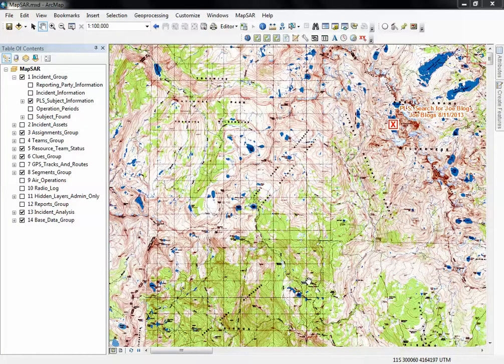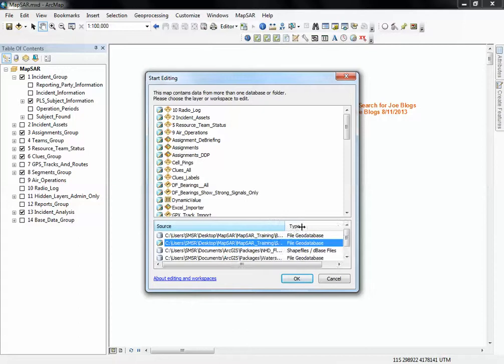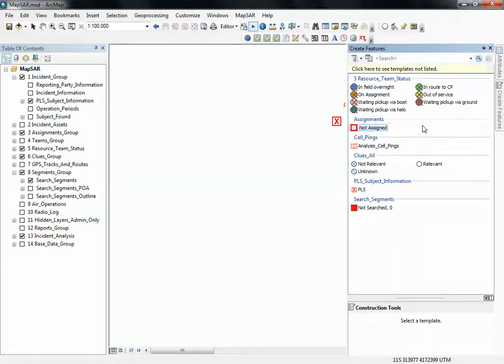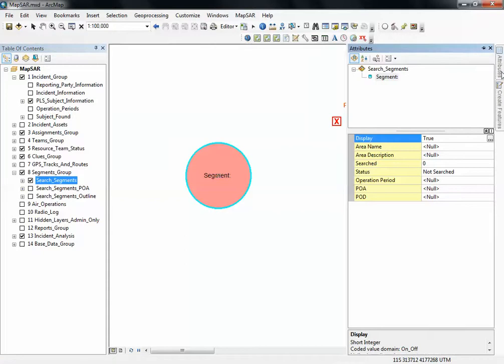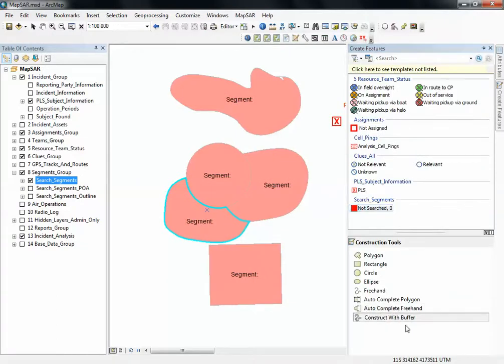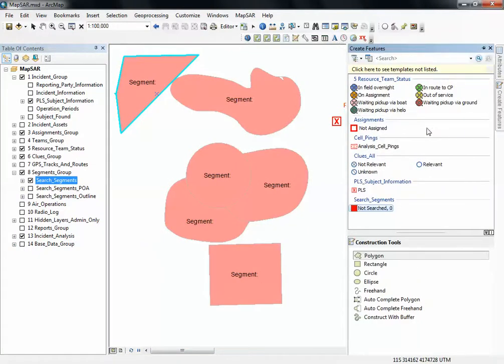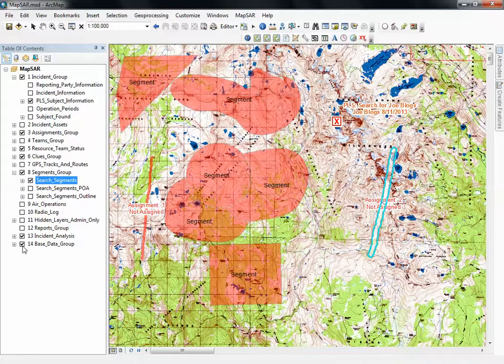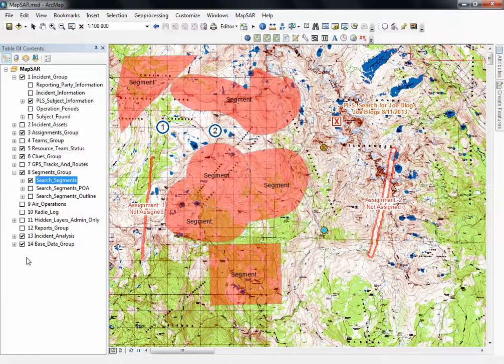24 MapSAR drawing tool overview